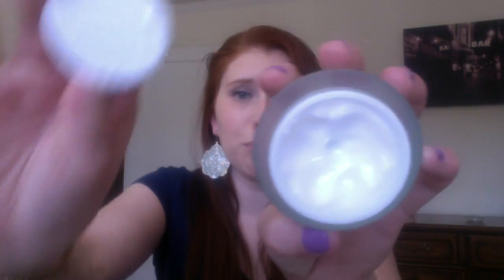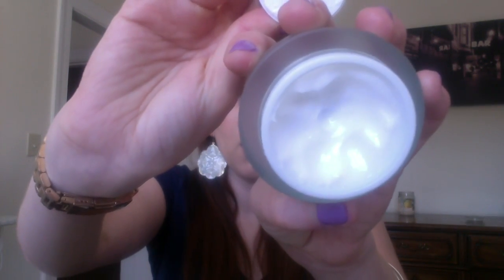E.L.F. Skincare Review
Have you tried this line? I'd love to hear your thoughts! Any skin care recommendations? I'm all ears!